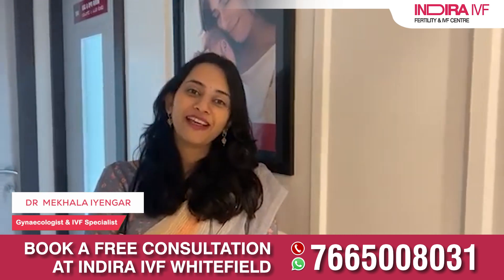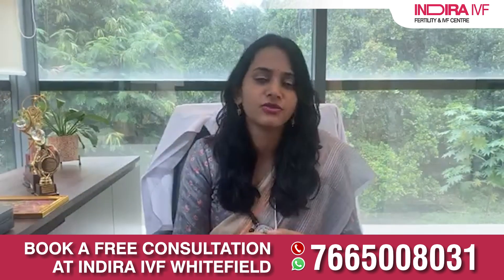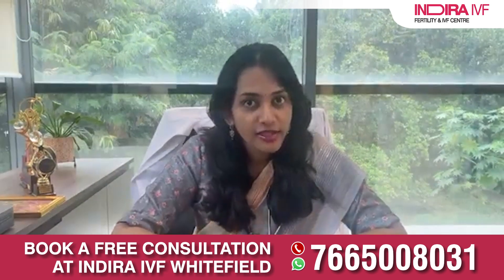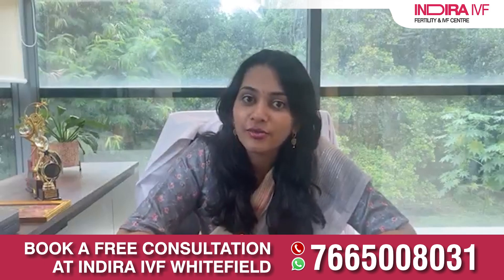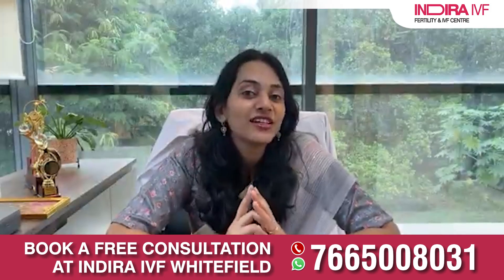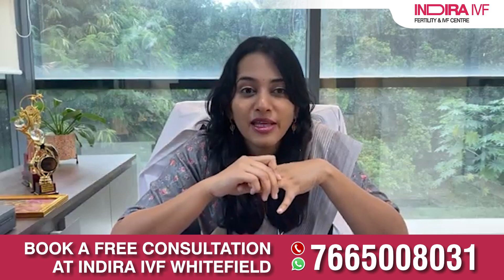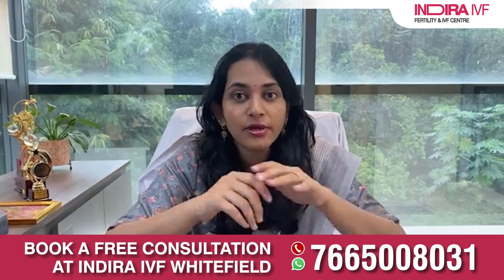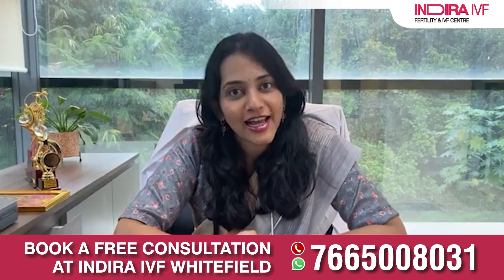The Relationship Between Egg Quality and Fertility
Know everything about egg quality and and it’s relationship with Fertility from Indira IVF’s leading fertility expert Dr. Mekhala Iyengar.
You can also talk to our experts directly: 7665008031